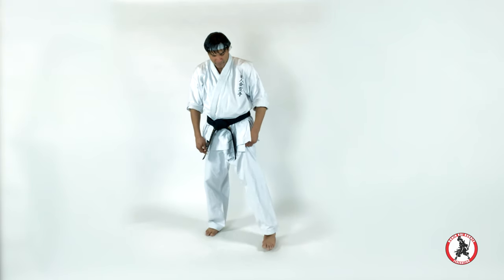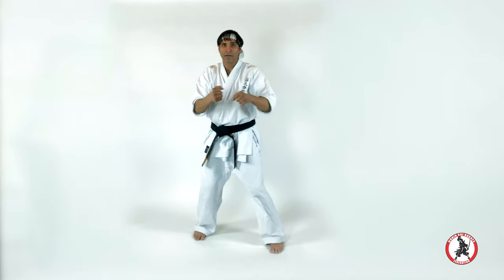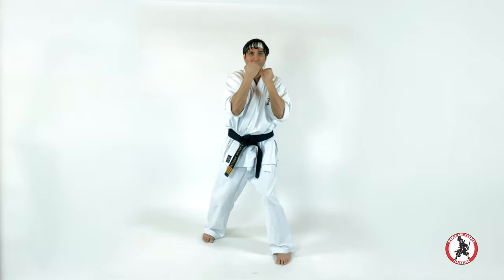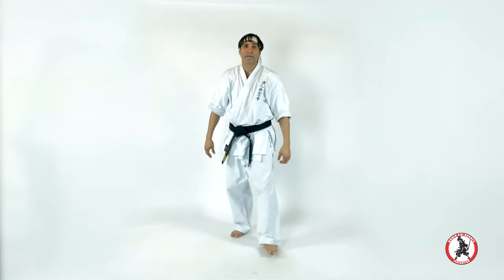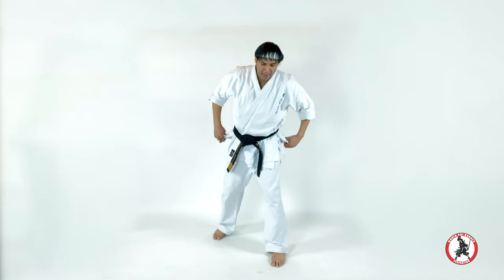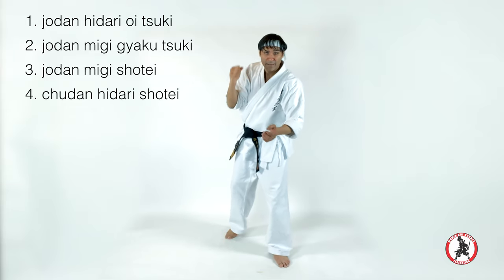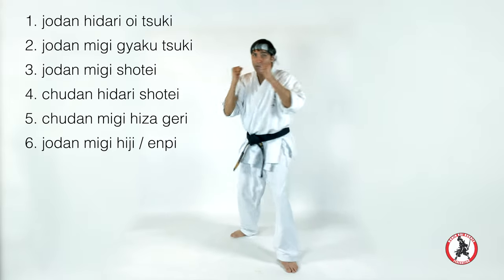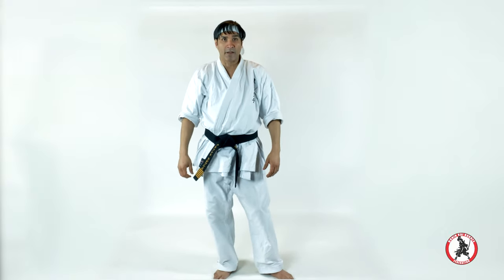Karate Home training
Karate home training.  A short video of a few fundamental techniques.  Join us for our Free Online Classes on Zoom.

punching: 00:08
backfist: 01:07
elbow: 01:51
movement: 02:20